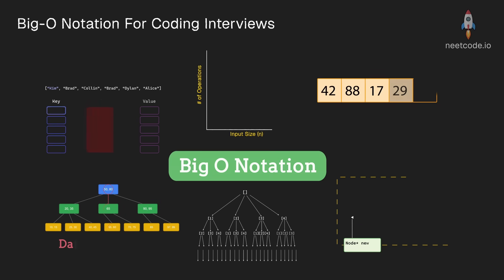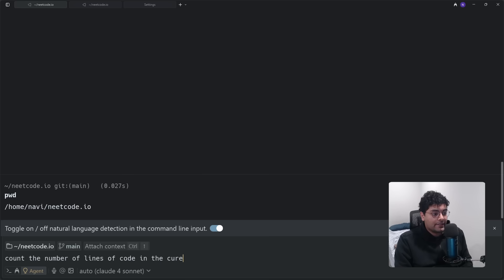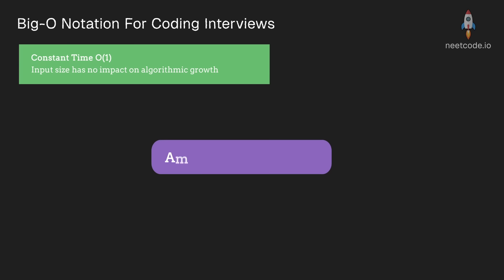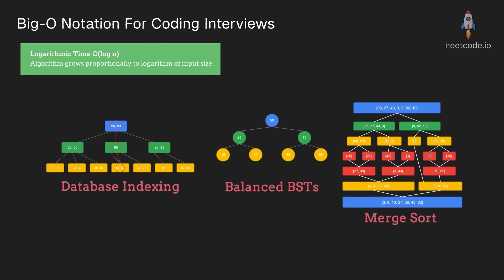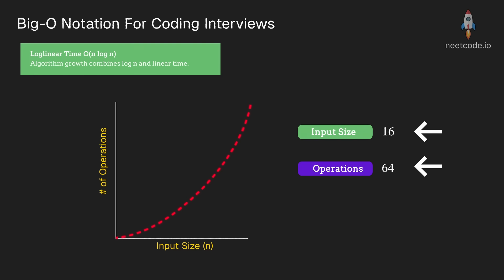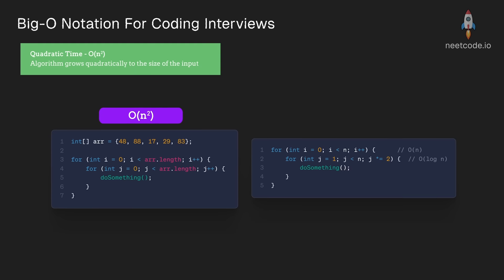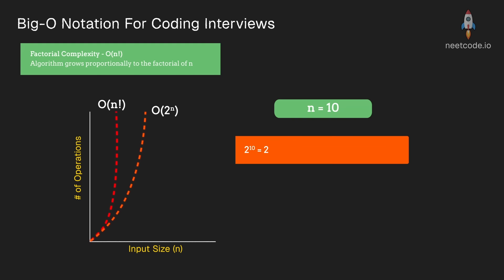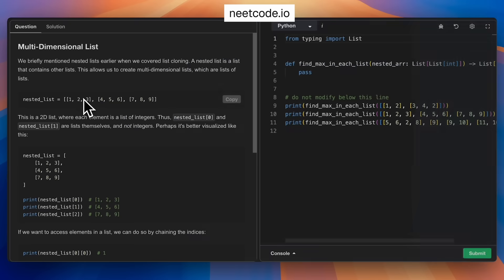Big-O Notation - Everything you Need for Coding Interviews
My friends at Warp are offering a discount on their premium Pro plan for only $1/month your first month